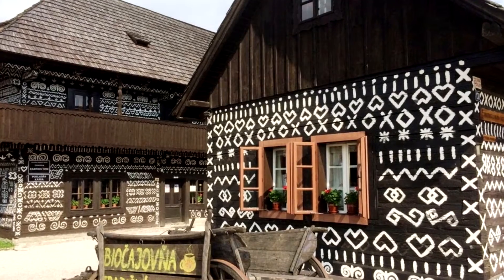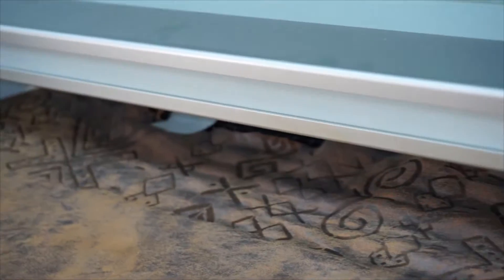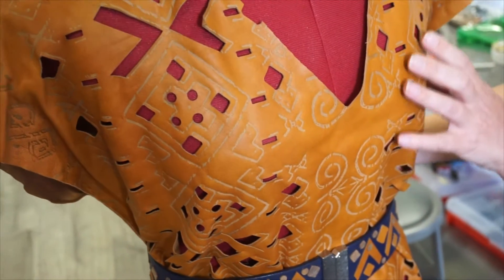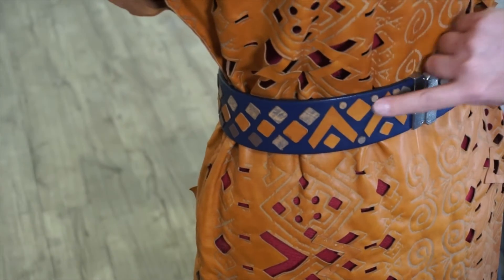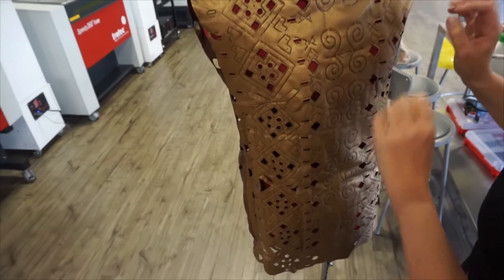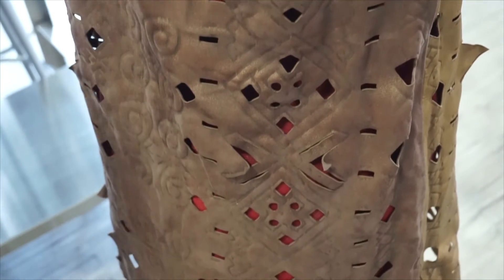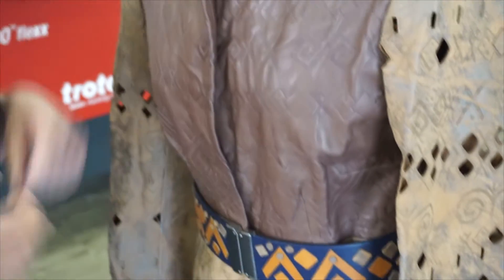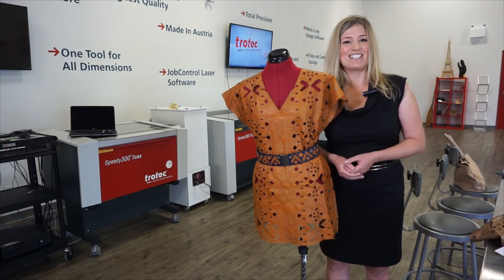Laser Cutting Leather | Laser Fashion | Trotec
This week fashion designer and professor at George Brown College, Vladimira Steffek, shows off her amazing collection that she created using the Trotec Speedy 400 laser. She mostly laser cut and engraved leather inspired by mysterious drawings of the Cicmany Village in Slovakia.